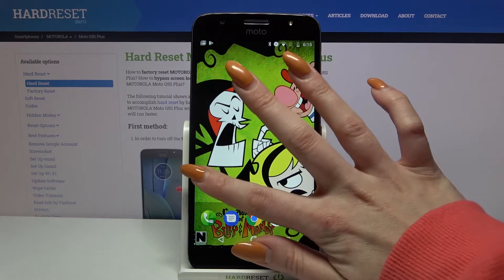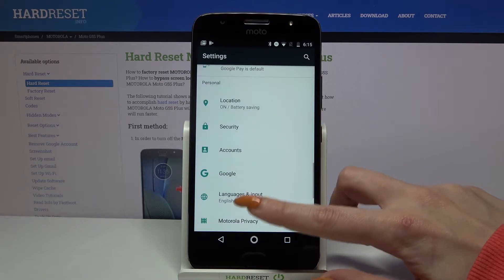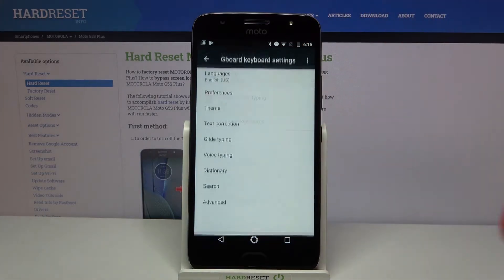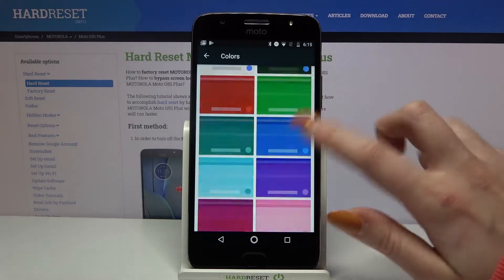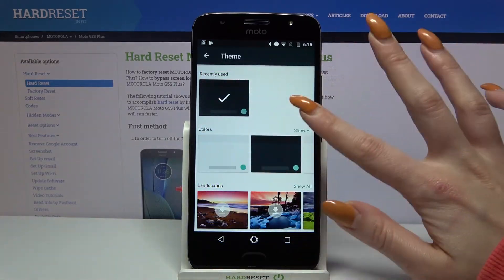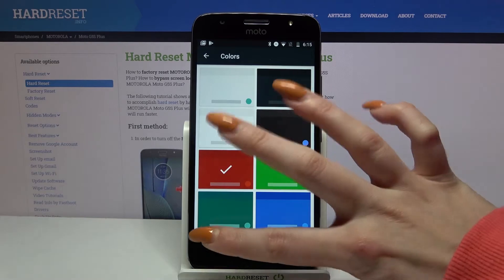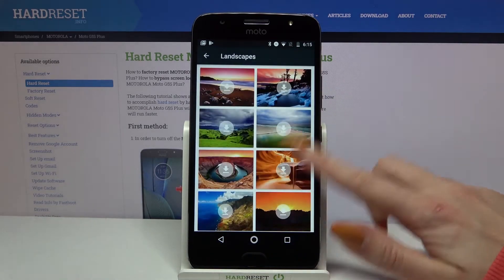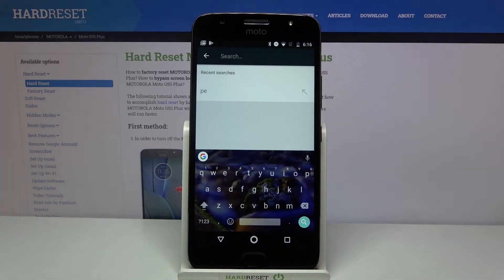How to Personalize Keyboard in Motorola Moto G5S Plus - Change Keyboard Theme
Learn more info about MOTOROLA Moto G5s Plus:
If you would like to change the keyboard theme in your Motorola Moto G5s Plus, then you are in a good place. Watch the prepared tutorial and quickly get into keyboard settings in order to adjust the theme in a way that you like.

How to change keyboard theme in MOTOROLA Moto G5s Plus? How to refresh keyboard theme in MOTOROLA Moto G5s Plus mobile? How to personalize keyboard theme in MOTOROLA Moto G5s Plus? How to change theme in MOTOROLA Moto G5s Plus? How to customize keyboard in MOTOROLA devices?